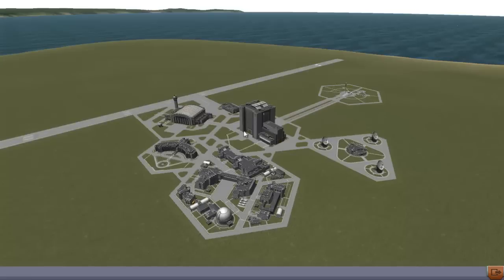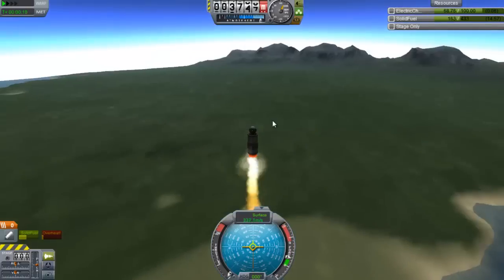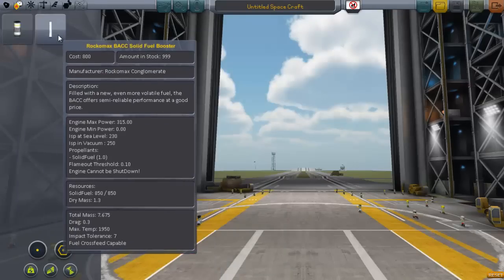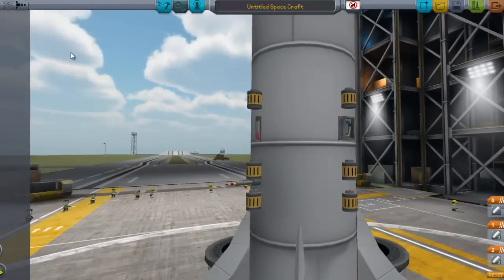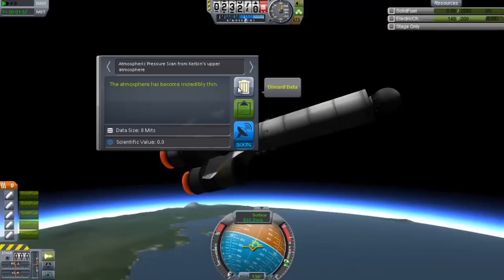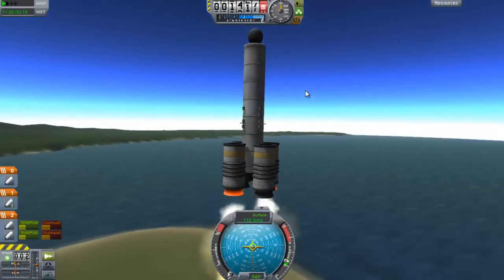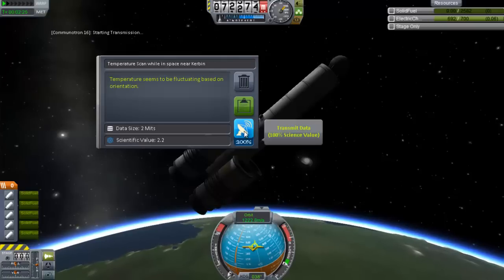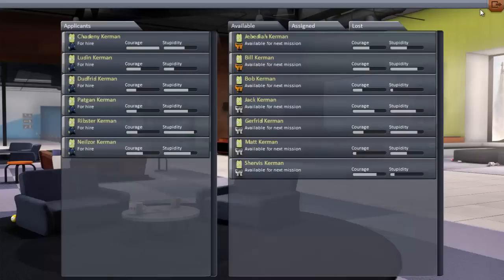Icy Plays: Kerbal Space Program - Better Than Starting Manned (Updated)